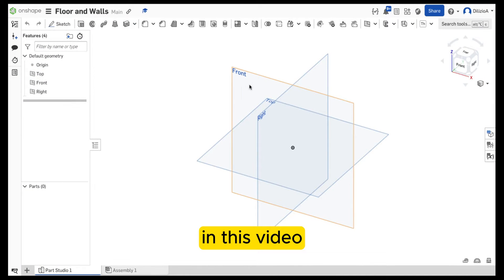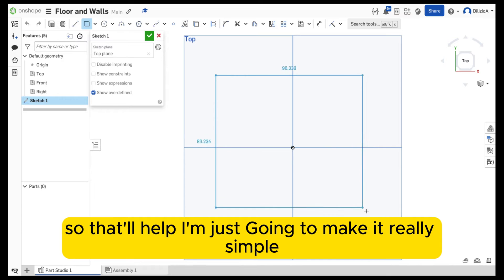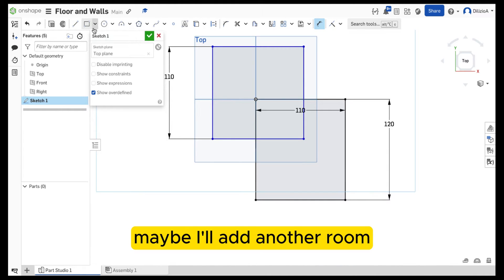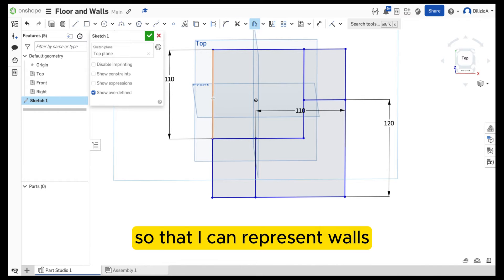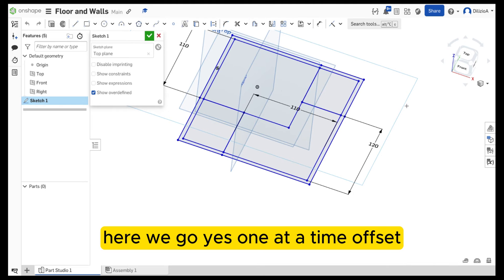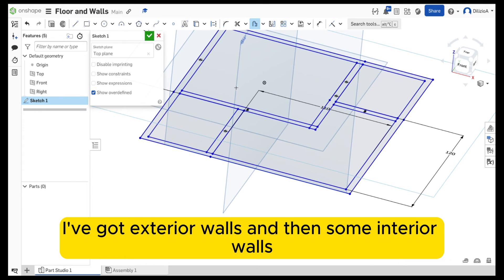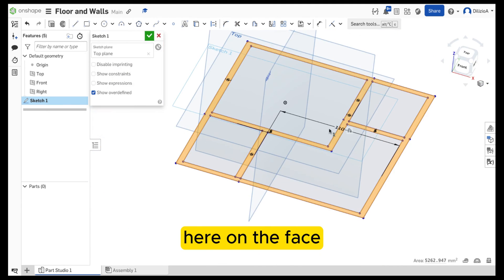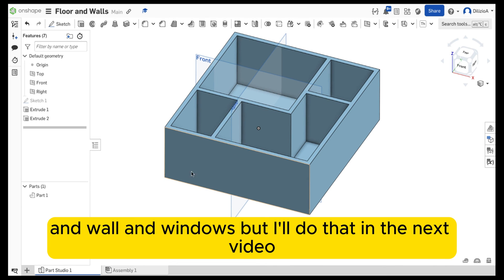Master Your Floorplan: Onshape Tutorial for Crafting Your Dream House! 🏡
Welcome to the ultimate Onshape tutorial series for budding architects and DIY enthusiasts! 🎉 In this beginner's guide, we dive into the exciting world of house design, starting with the basics of creating a floorplan. Learn how to wield the line, rectangle, offset, and extrude tools like a pro to craft both the exterior and interior walls, and even the flooring of your dream home. Whether you're an aspiring homeowner or a seasoned designer, join us on this journey to bring your architectural visions to life! 💡